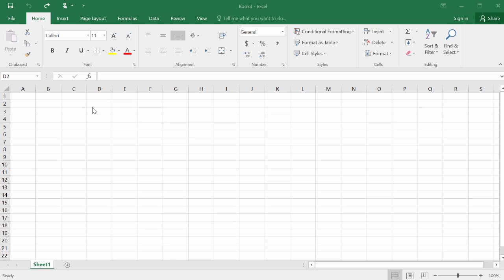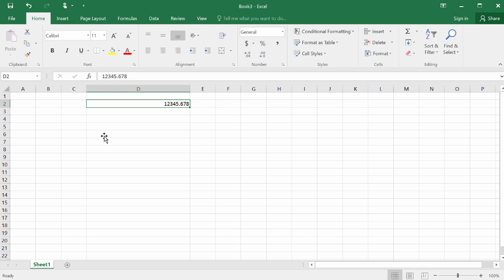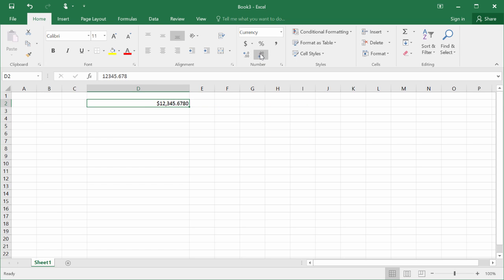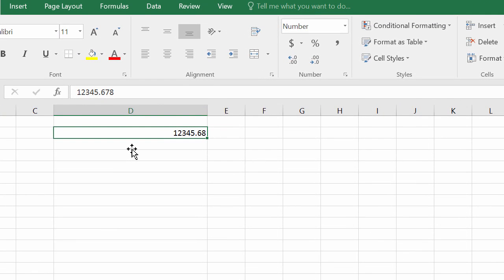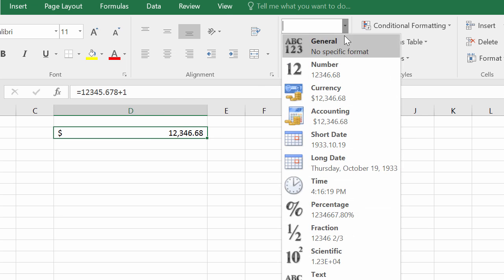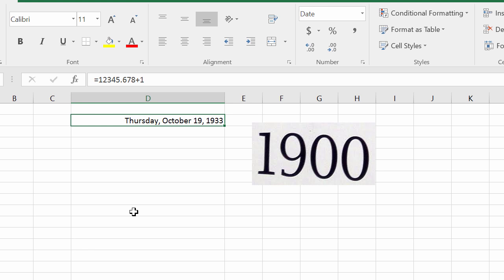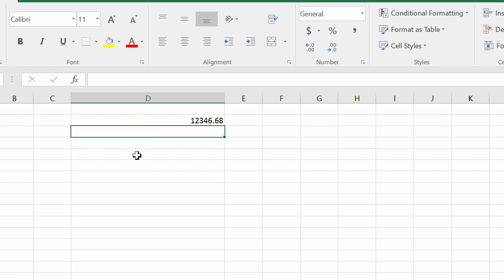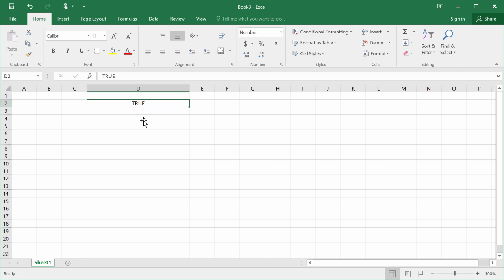Module 4.2 - Values